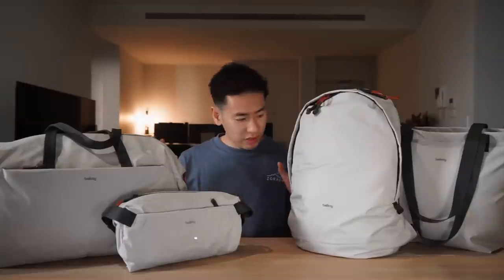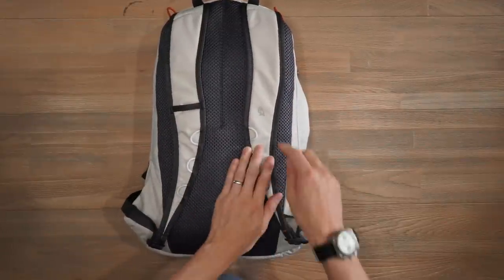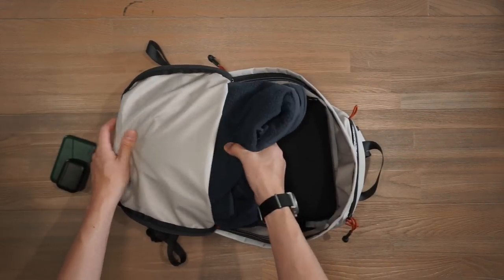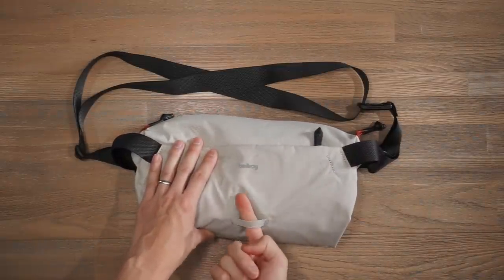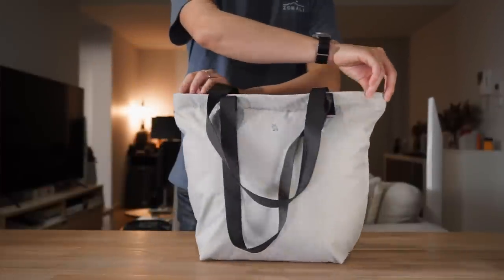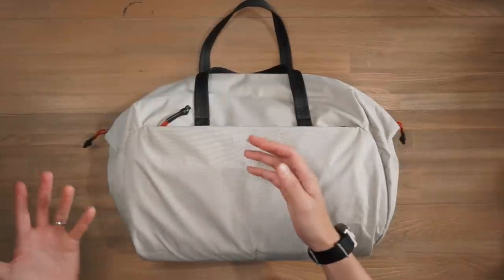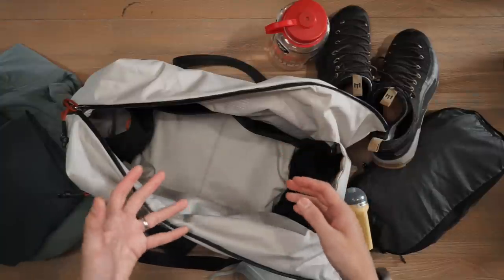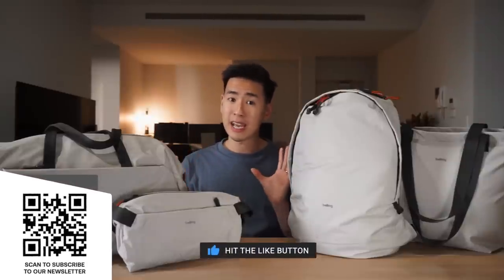A New Range Of Bags From Bellroy! The Bellroy Lite Collection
Video Outline:
0:00 Introduction
0:41 Lite Daypack
5:47 Lite Sling
7:59 Lite Tote
10:08 Lite Duffel
13:08 All Bags On The Body
13:46 Closing Remarks